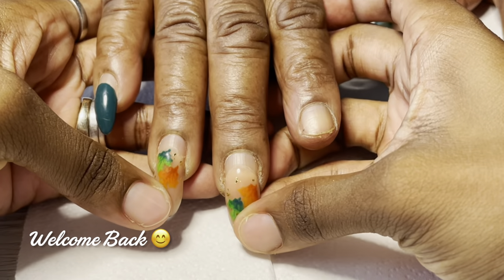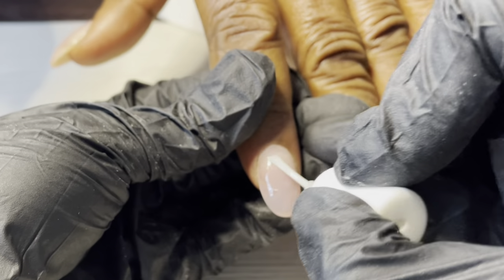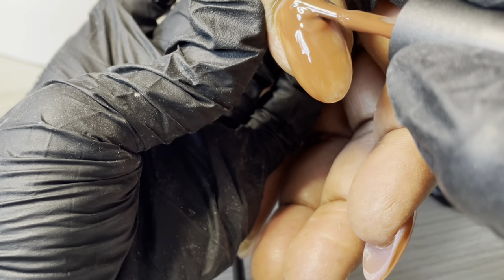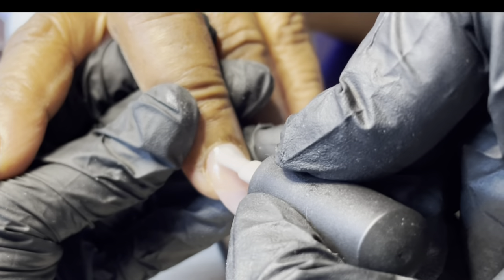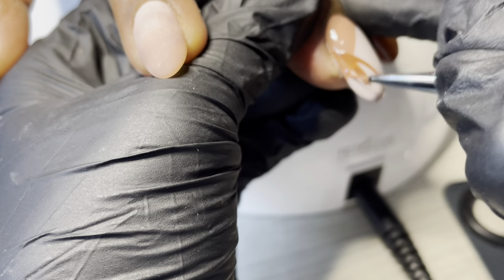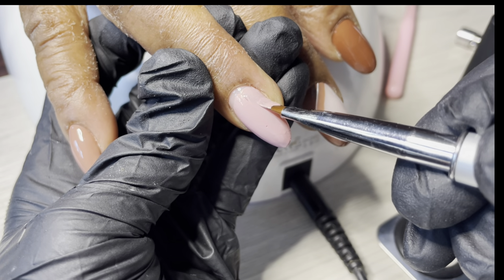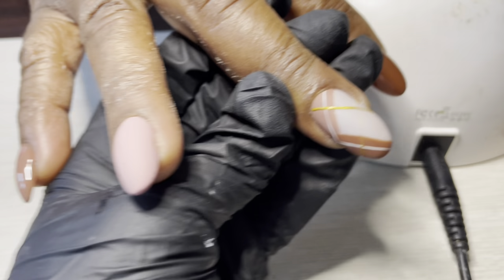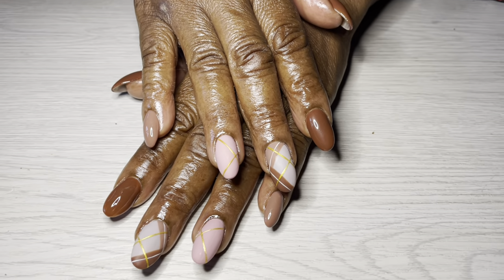Watch Me Work | Polygel Backfill Nails | Gel Polish Argyle Nail Art | Brown Nails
Hey everyone update time so l’m doing my moms nails. A gershion polygel overlay with some gel polish nail art. This is going to be a fun set. Keeping it short and cute as always. Thanks again.

Product List;

*(Sorry guys I’m discontinuing my product list since the links and products keep disappearing on me. Hopefully we can come up with alternative colors and products together in the comment section if you’d like too.)*